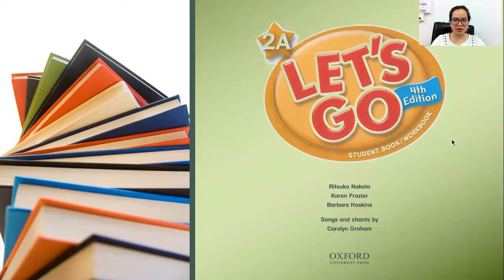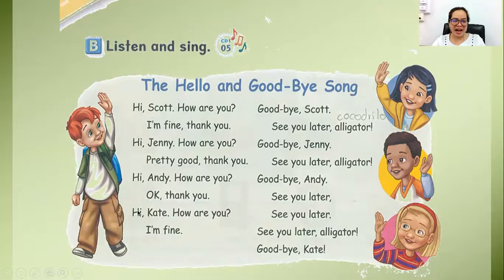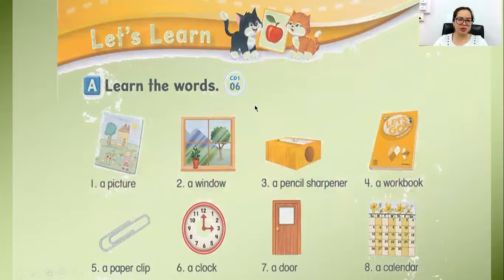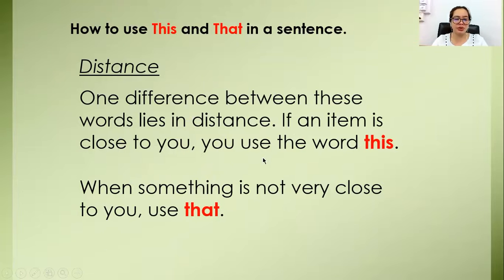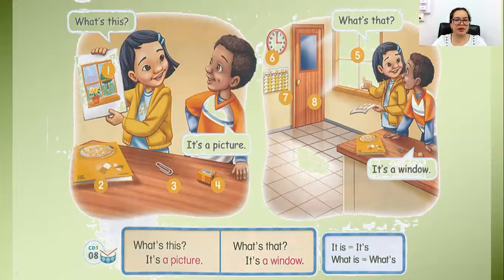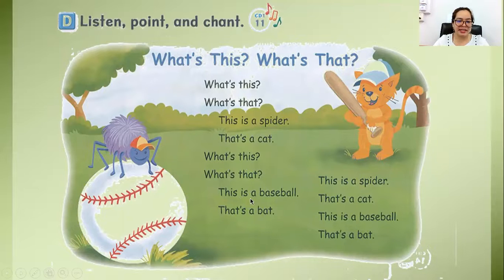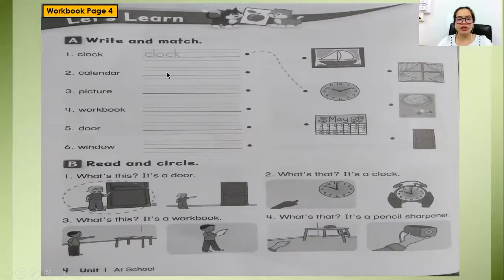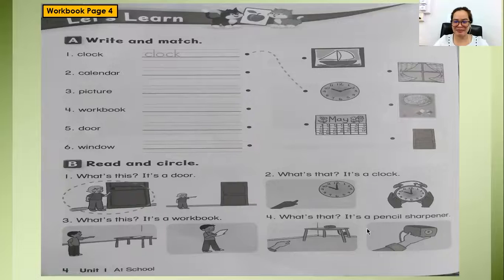Grade 2- English Let's Go (This and That) 30 June 2021